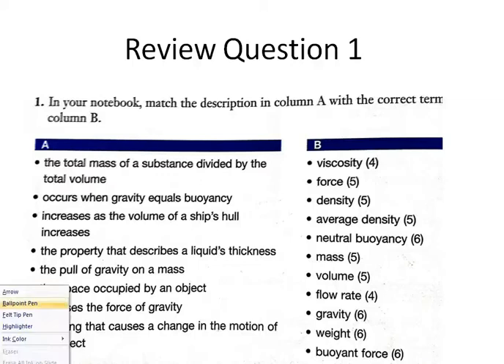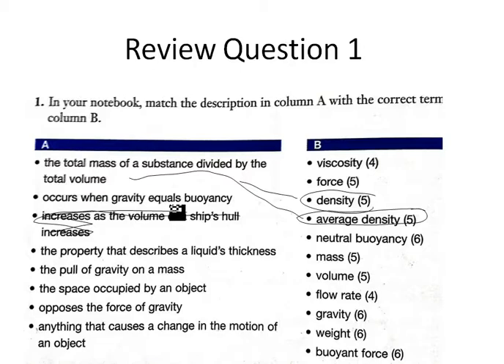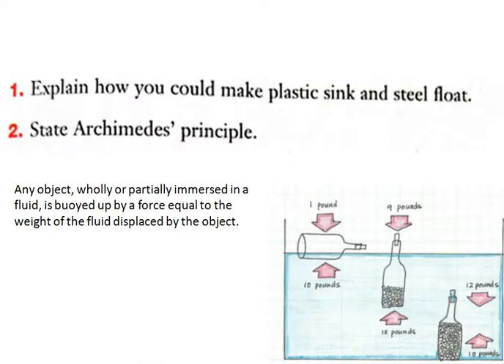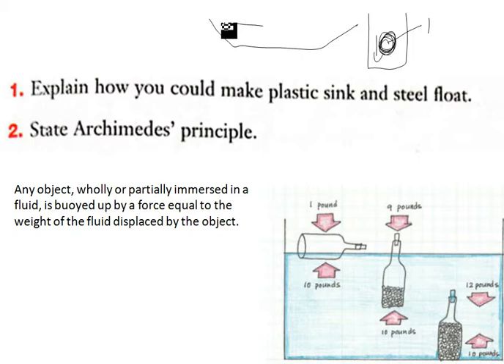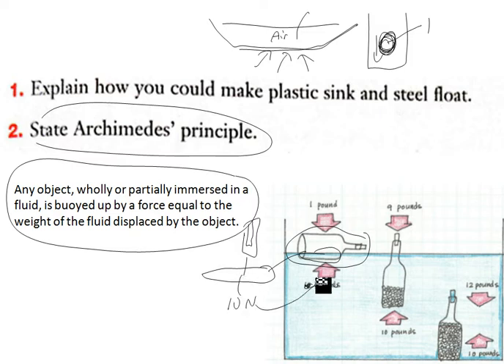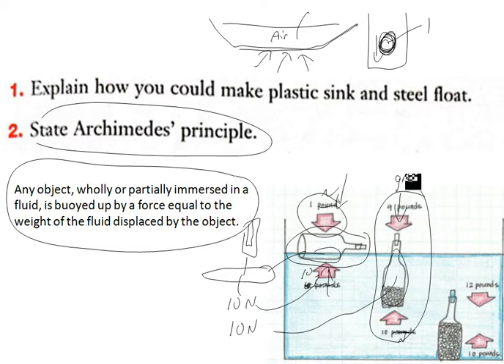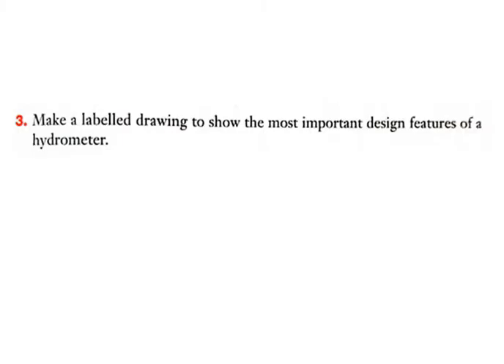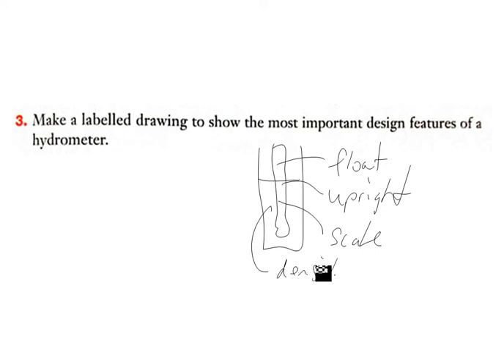Screencast by cfrehlich from Screenr.com